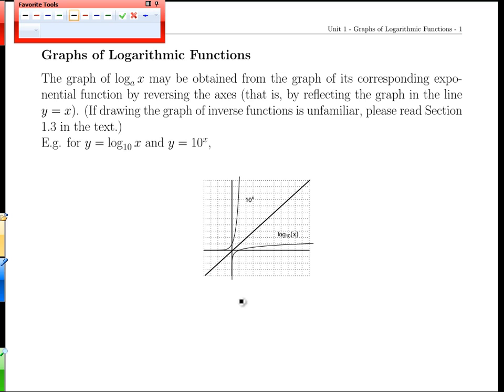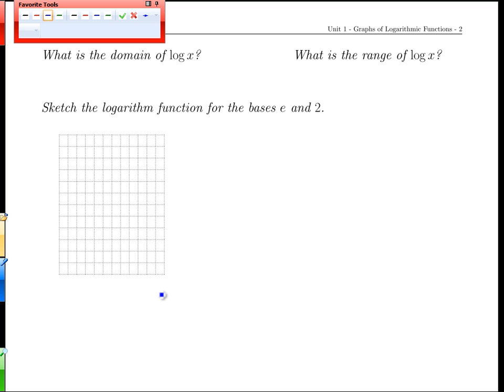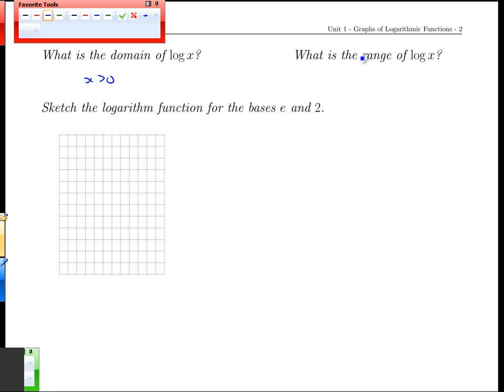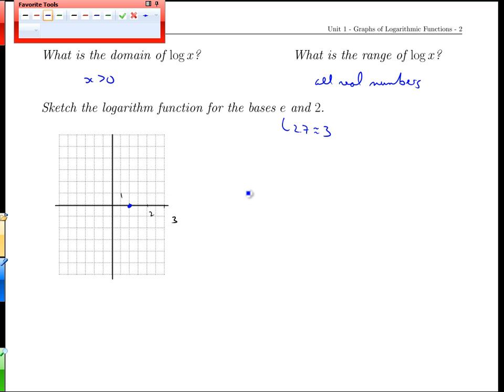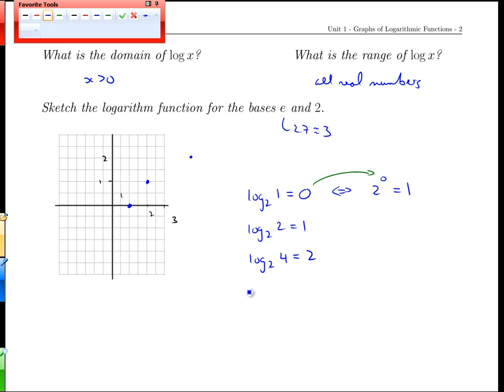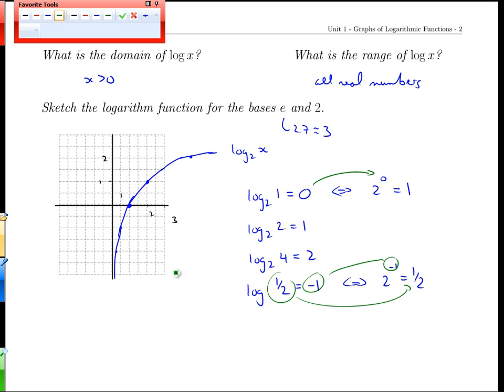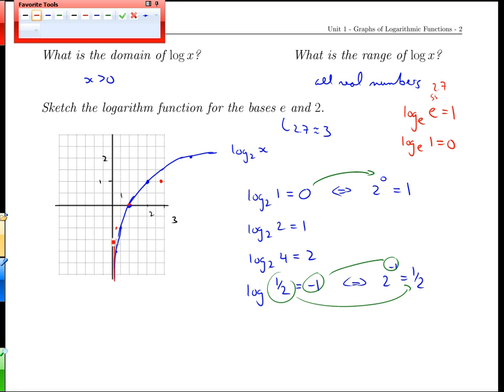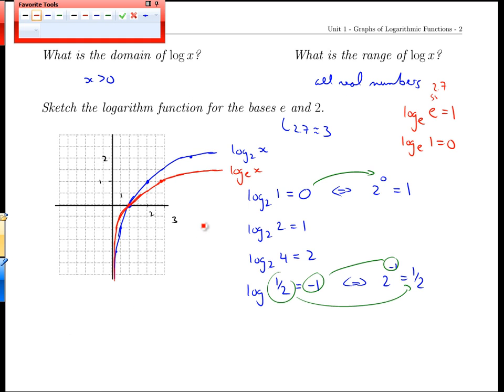Unit 1-6 Graphs of Logarithmic Functions